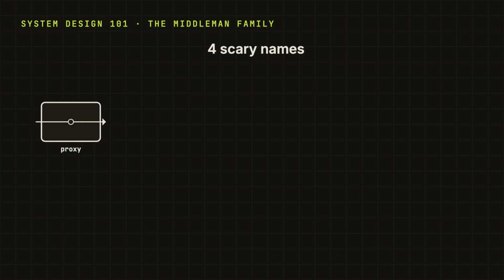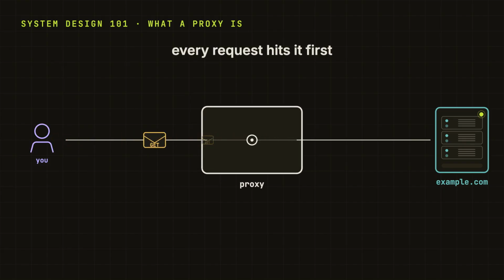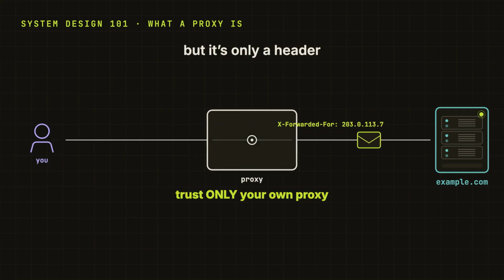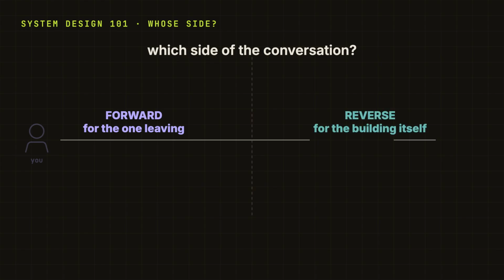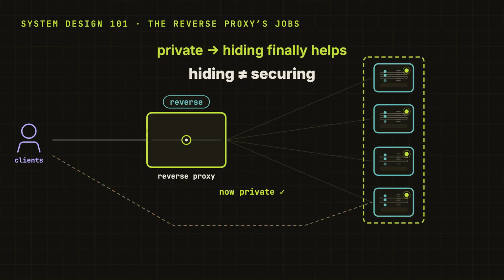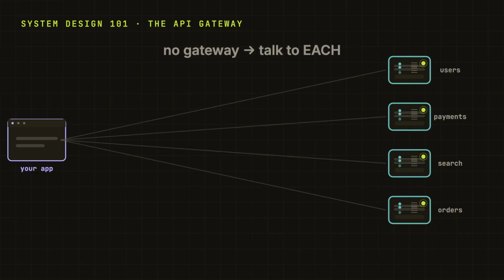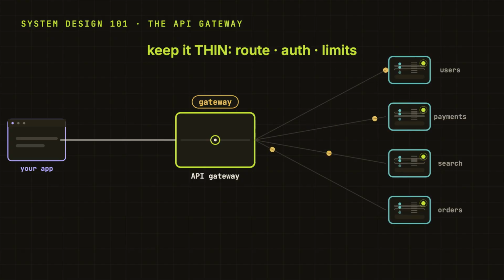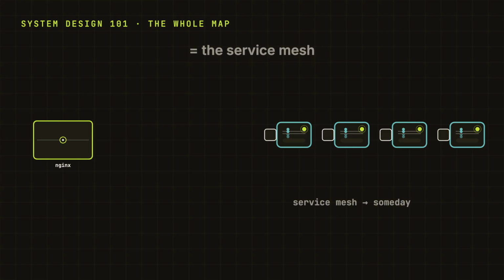API Gateway vs Load Balancer vs Reverse Proxy — Stop Memorizing the Differences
Proxy, reverse proxy, load balancer, API gateway. Four intimidating names you keep hitting in system design — and every explanation hands you a table of "5 differences" that only makes it worse.

Here's the thing they bury: these aren't four different technologies. They're the SAME box — a proxy, a middleman on the request path — standing on a different side, doing a different job. One box, wearing different hats. Learn what a middleman actually does, then three tiny questions that let you name any of them on sight.

Chapters:
0:00 4 scary names, 1 box
0:52 What a proxy actually is (receive · forward · return)
2:45 Forward vs reverse — the mirror
4:12 The reverse proxy's jobs (and where "load balancer" comes from)
6:17 The API gateway
7:53 Recap: Side · Spread · Speak

What you'll learn:
• A proxy is just a middleman for a request: it receives, opens its OWN connection onward, and relays the response back — which is exactly why the server sees the proxy's address, not yours (that's what X-Forwarded-For is for).
• Forward vs reverse is only a question of SIDE: a forward proxy is your agent facing out; a reverse proxy is the servers' agent facing in. Same box, mirrored.
• "Load balancer" is just a reverse proxy whose job is spreading traffic across many servers. An API gateway is a reverse proxy that also speaks API — auth once, rate limits, routing, and combining answers.
• Roles, not products: one real piece of software (like nginx) can be all of these at once. Ask "what job is this box doing here?", not "which of the four is it?".

Three questions to name any of them: Side · Spread · Speak.